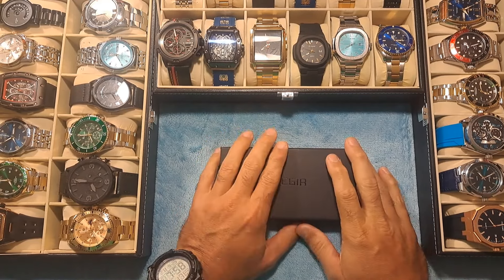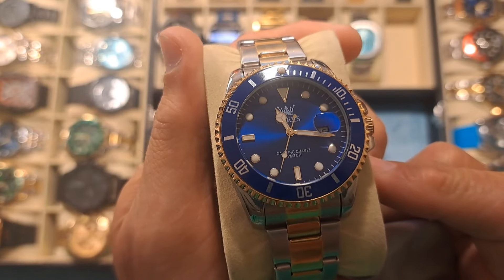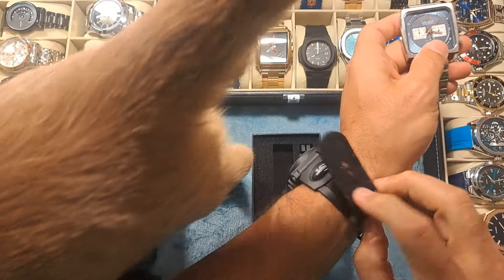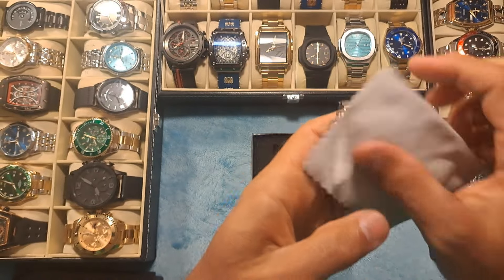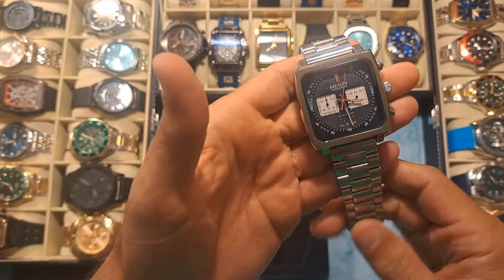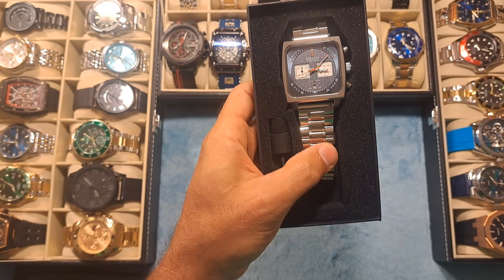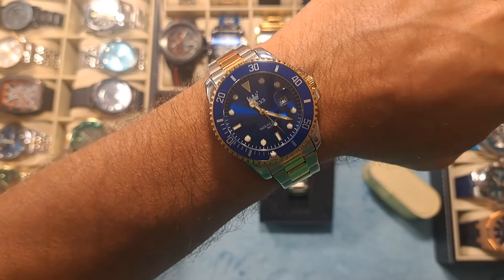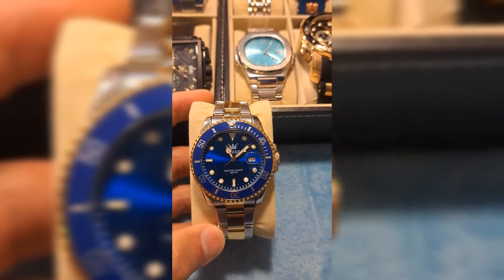REVIEW Budget Friendly homage silver watch Megir Multi Dial watches opinion review cheap alternative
Visit REVIEW silver watch Megir watches opinion reviews clone fake alternative

not counterfeit. I do not and will not ever knowingly review any counterfeit watches on my channel.Youtube policy defines counterfeit items as follows:"Counterfeit goods contain a trademark or logo that is identical to or substantially indistinguishable from the trademark of another." and... youtube also defines further that:"They mimic the brand features of the product in an attempt to pass themselves off as a genuine product of the brand owner "NONE OF THE ITEMS I REVIEW ON THIS CHANNEL MEET EITHER ONE OF THESE REQUIREMENTS I do not review items that are "IDENTICAL" in any way to any brand or that attempt to pass themselves off as a genuine product of the brand owner.These items are all purchased legally, and are publically available for anyone to purchase